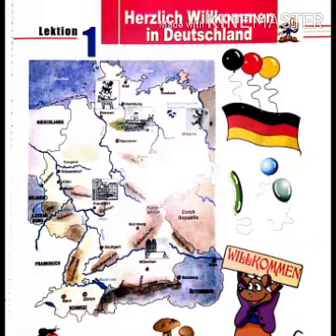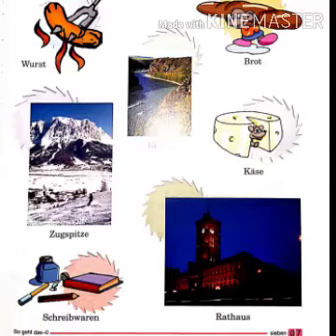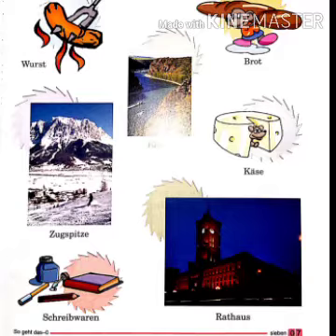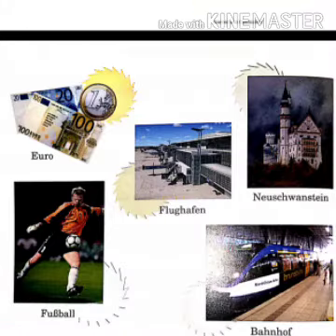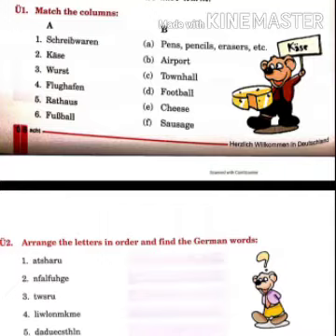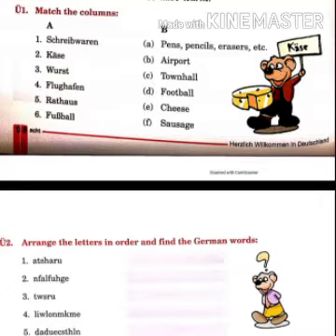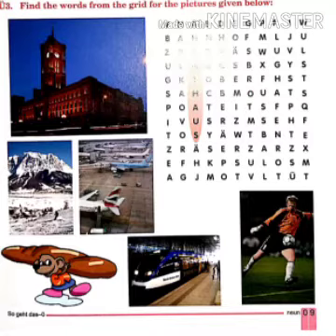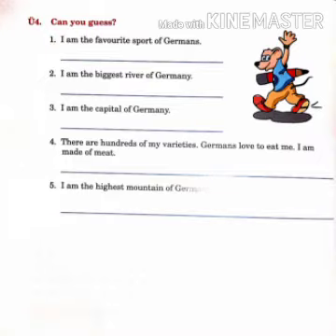German CL 6 Ln1 Revision 21052020